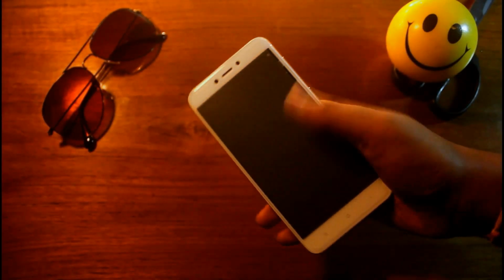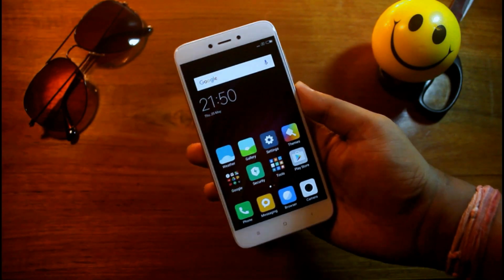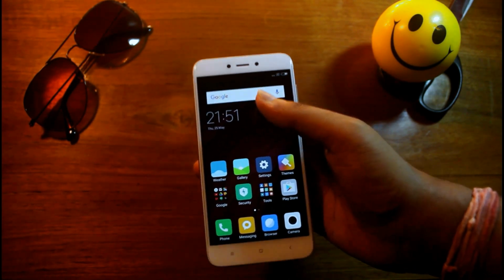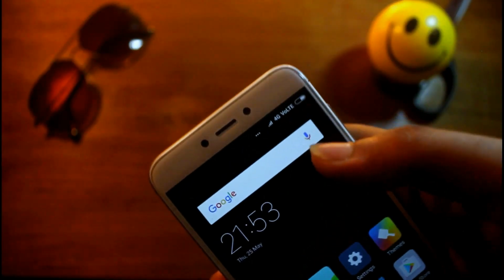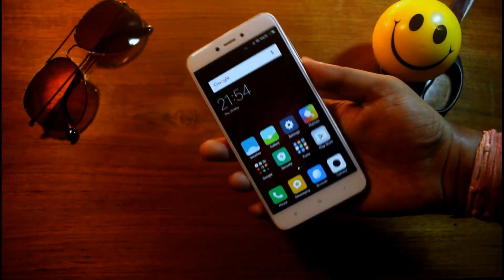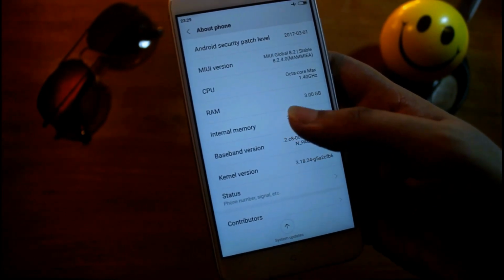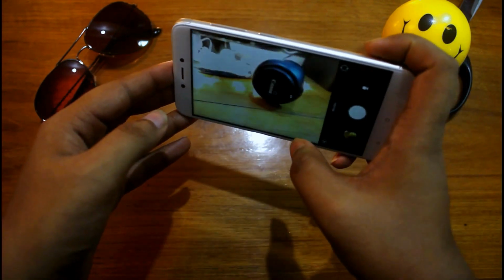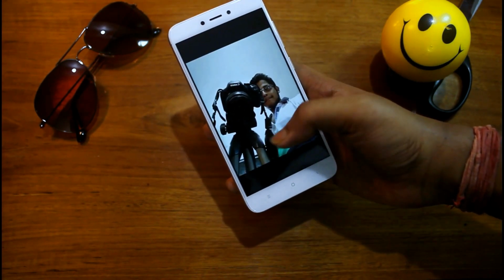Xiaomi Redmi 4 Unboxing and Review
Today I am going to unbox and give a overall short review on Xiaomi Redmi 4.
It's a updated version of Redmi 3s and 3s prime . The Phone is great in the price range so go and grab one for yours from Amazon .